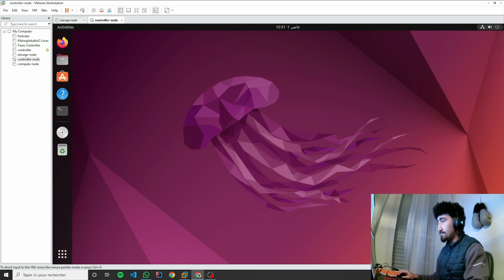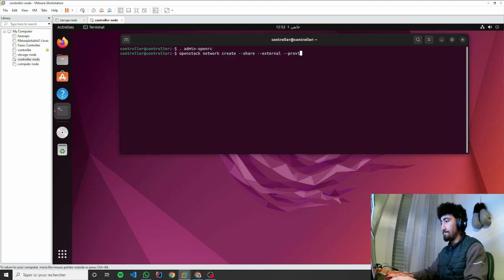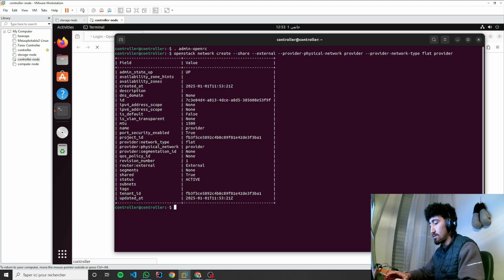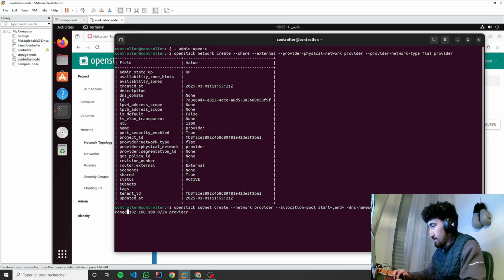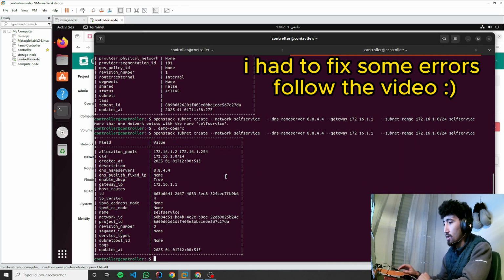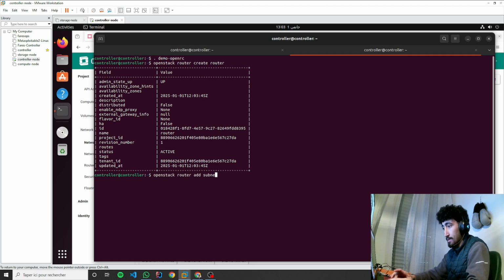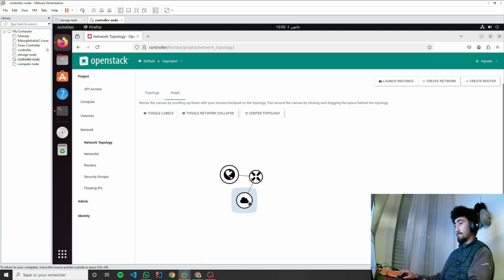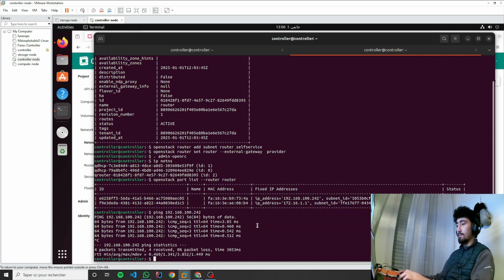Openstack Tutorial Lab 9: Seting up Self-Service network & Provider network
Before launching an instance, you must create the necessary virtual network infrastructure. For networking option 1, an instance uses a provider (external) network that connects to the physical network infrastructure via layer-2 (bridging/switching). This network includes a DHCP server that provides IP addresses to instances.

If you chose networking option 2, you can also create a self-service (private) network that connects to the physical network infrastructure via NAT. This network includes a DHCP server that provides IP addresses to instances. An instance on this network can automatically access external networks such as the Internet. However, access to an instance on this network from external networks such as the Internet requires a floating IP address.